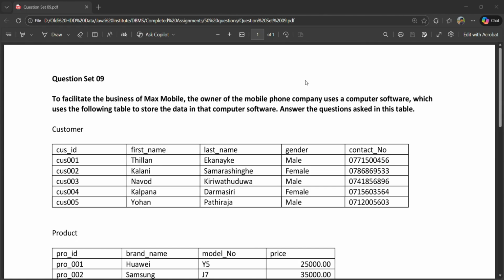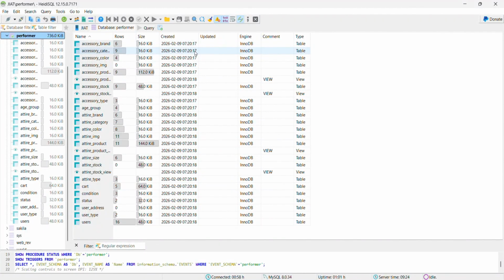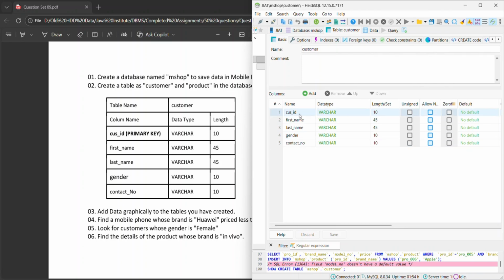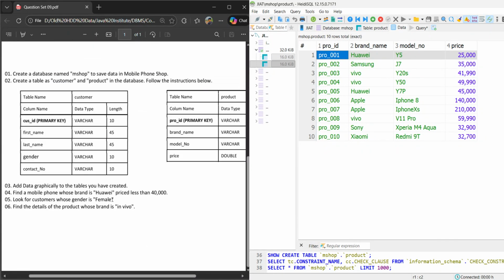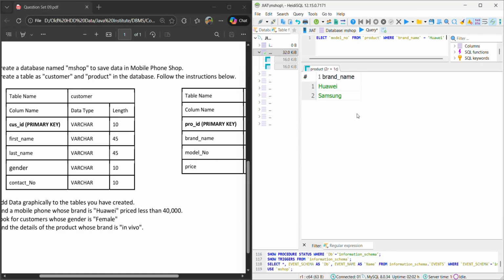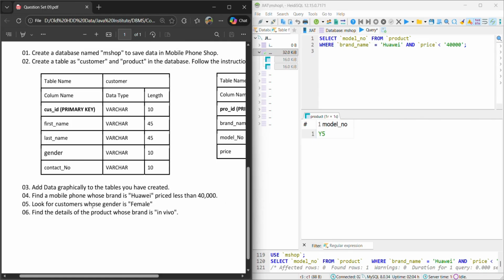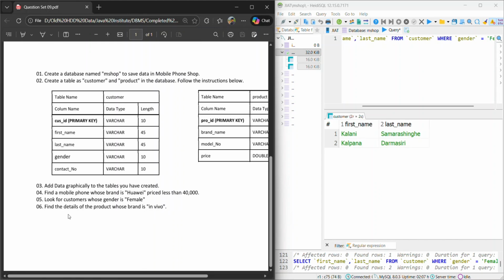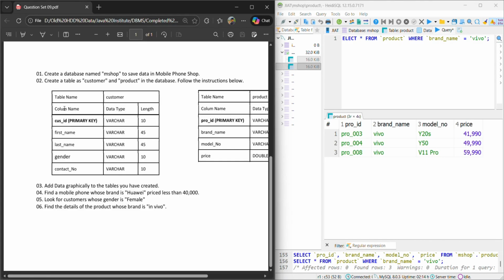Question set 09 | Database Management System | Java Institute | Zaid Zihar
HeidiSQL software and create tables using that customized database. Graphically uses
the method to insert data into the tables in the database, and several other ways to write
a search query statement to find the data in a database.